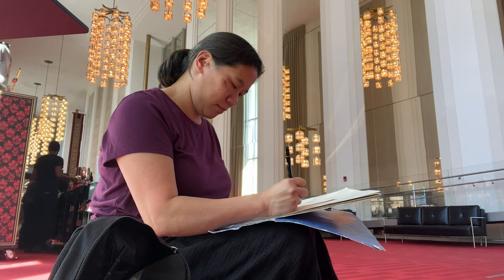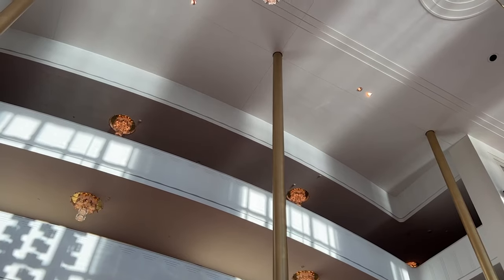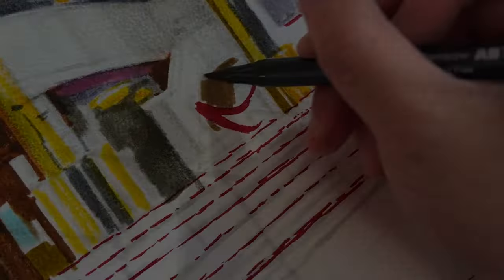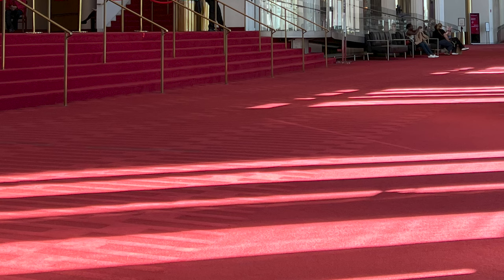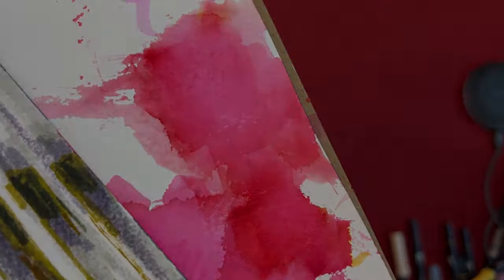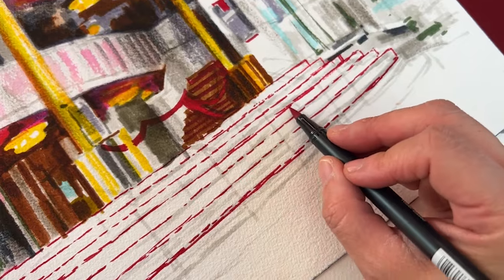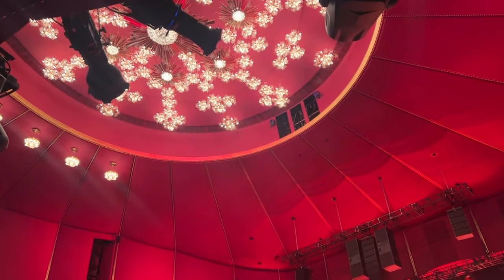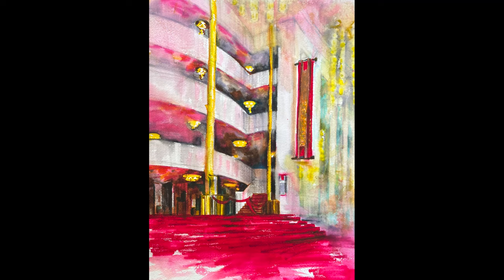Painting An Opera House: The Kennedy Center & Moulin Rouge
I painted on site at the grand, elegant interior of the Kennedy Center in Washington DC. Hear my process of capturing the majestic architecture with markers and a water brush.

Catch end of my story where I give Yvette Gonzalez-Nacer my painting of her as Satine in Moulin Rouge. See the process of making that painting

Pentel Japan Aquash Waterbrush Water Brush Pen
Tombow Dual Brush Pen Art Markers
Winsor & Newton Professional Watercolor Paper Block

• Portfolio critiques
• Artist calls
• Lectures & Faculty training

Clara Lieu is the founder of  @artprof a global community for visual artists. She was an Adjunct Professor at the Rhode Island School of Design from 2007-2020. Her artwork has been exhibited at the International Print Center NY, the Currier Museum, Childs Gallery, the Davis Museum, and more.

She received an artist fellowship from the MA Cultural Council, has written for the NY Times, and lectured at Brown University, the NAEA conference, and in Vancouver & China. She has been profiled in Artsy, Hyperallergic, KPCC, & WBUR.

👂AUDIO EQUIPMENT
96 Pack Acoustic Panels Studio Foam Wedges 1" X 12" X 12"